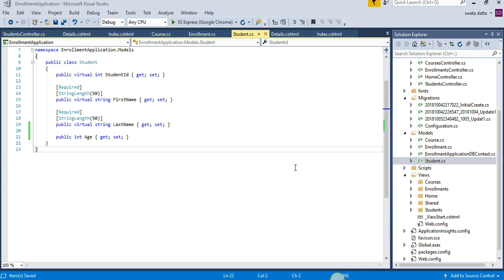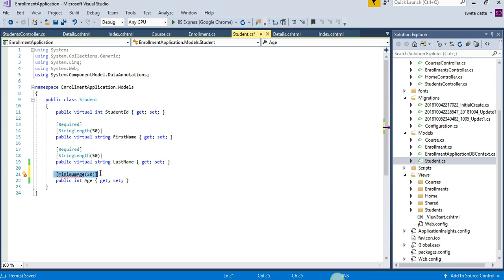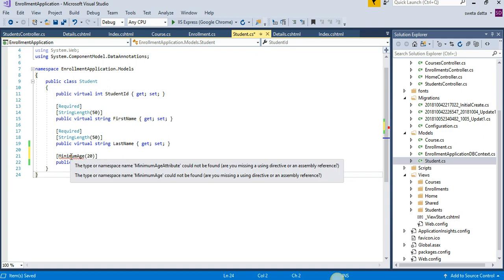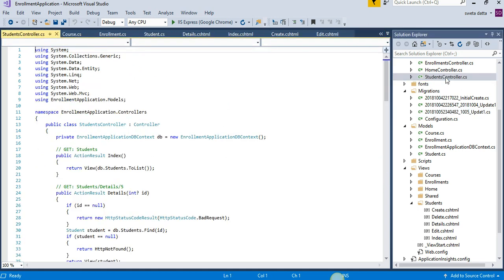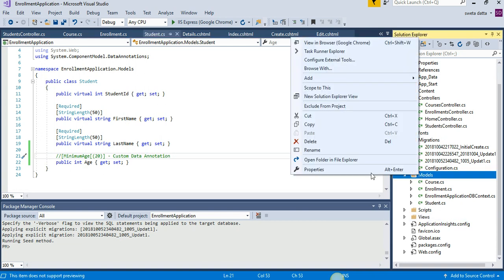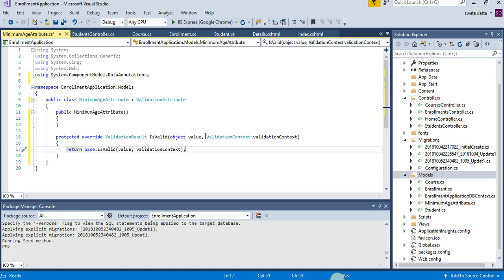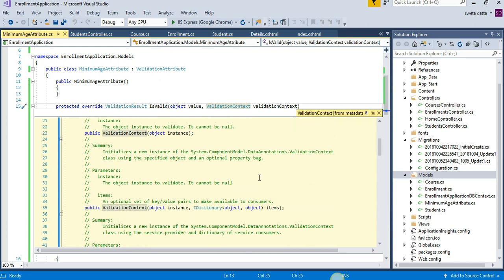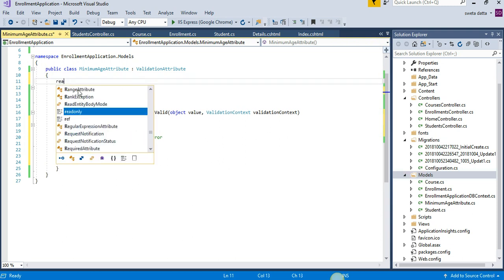Custom Data Annotation 1